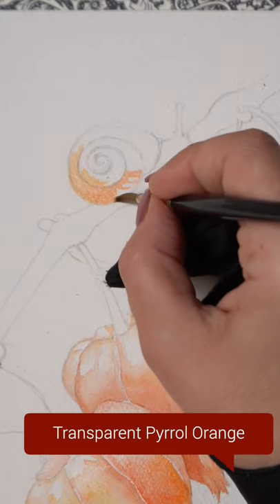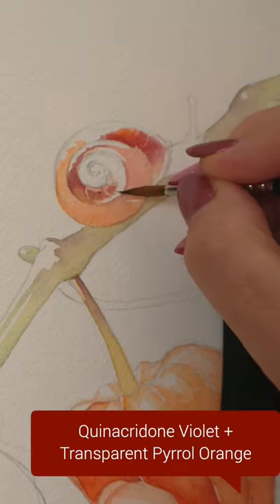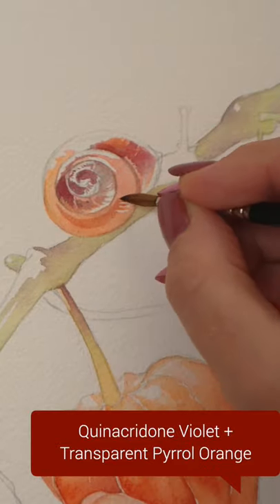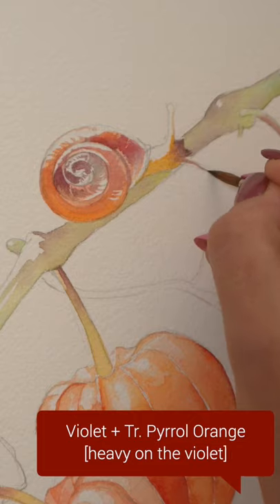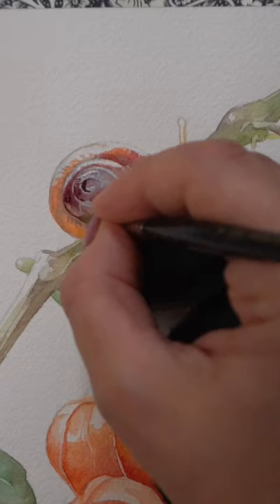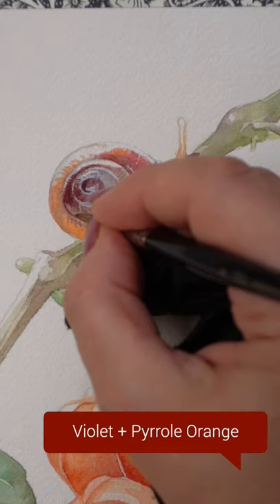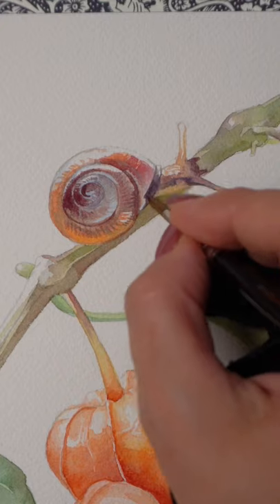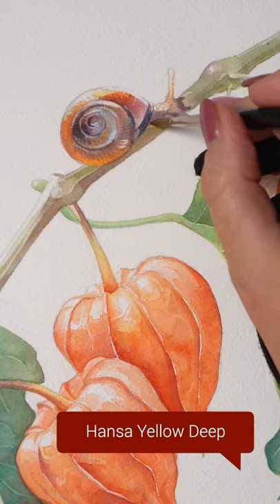Watercolor Miniature 🐌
I snipped from my recent watercolor tutorial 🎨 Enjoy!